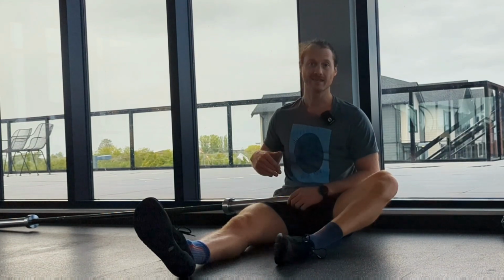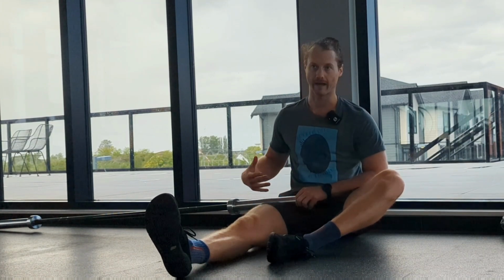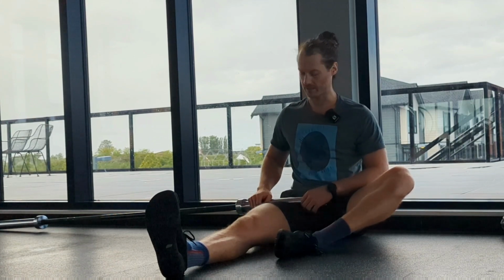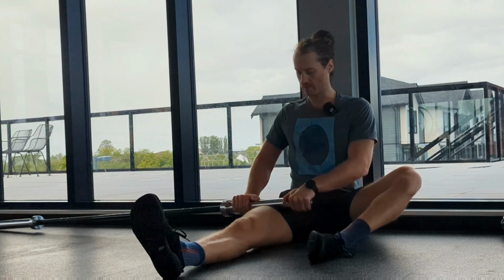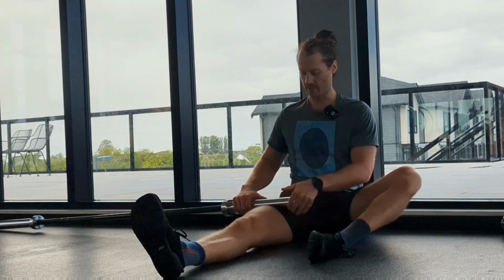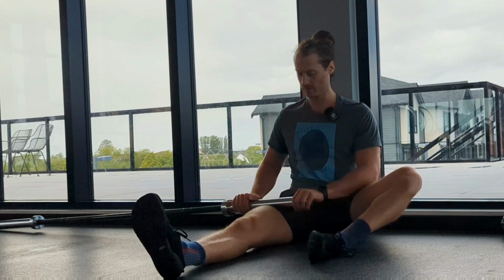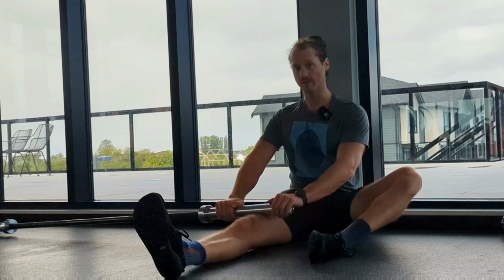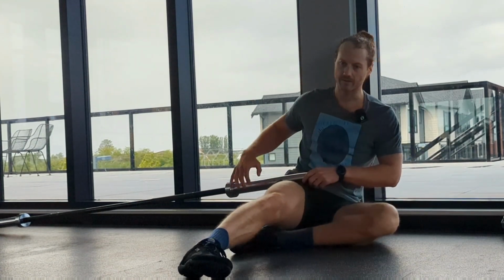This Exercise Is The Best Way To Reduce Quad Tension and Pain.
The barbell quad smash provides the best bang for the buck to release tension in your quads.

Patellar tendonitis, knee pain, and hip tightness can all be because of overly tight quad muscles.

If you have tight quads use this soft tissue release variation to make lasting change faster when compared to foam rolling.